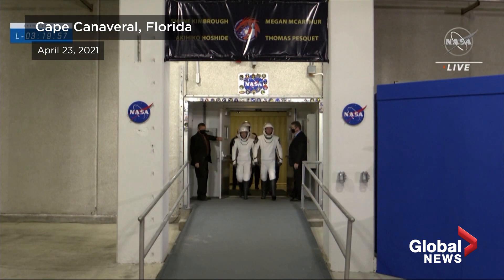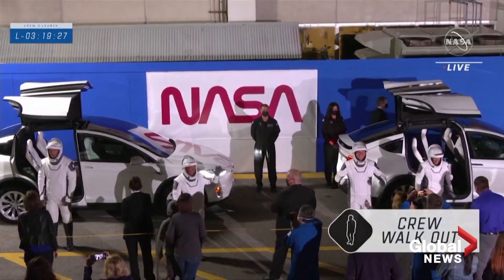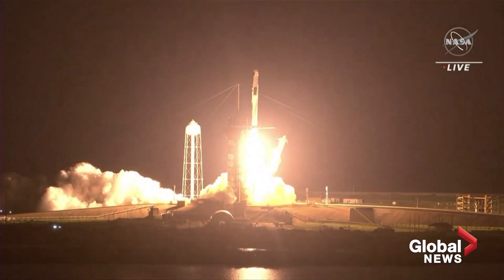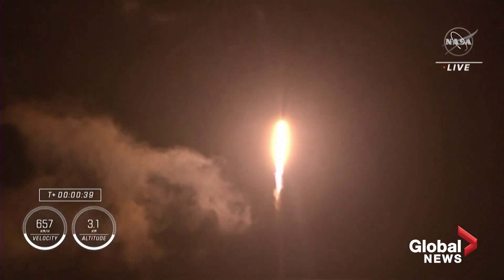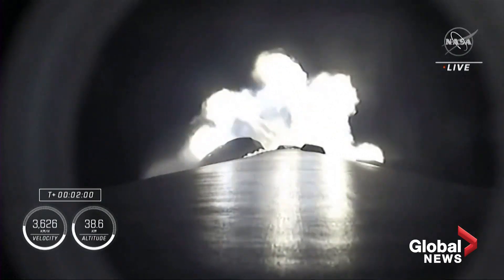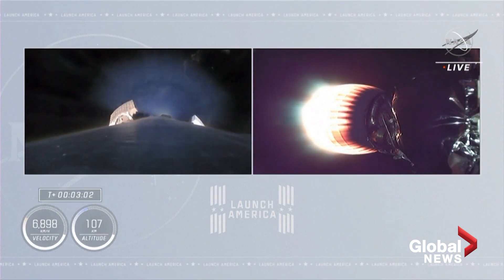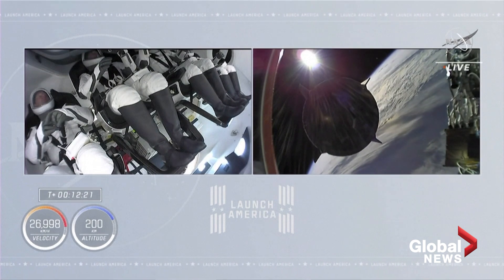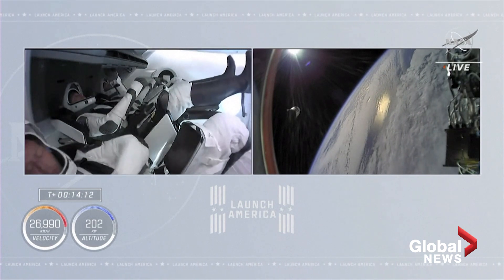SpaceX rocketship launches 4 astronauts on NASA mission to ISS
NASA and Elon Musk's commercial rocket company SpaceX launched a new four-astronaut team on a flight to the International Space Station on Friday, the first crew ever propelled into orbit by a rocket booster recycled from a previous spaceflight.

The company's Crew Dragon capsule, Endeavour, streaked into the darkened pre-dawn sky atop a SpaceX Falcon 9 rocket as its nine Merlin engines roared to life at 5:49 a.m. local time from NASA's Kennedy Space Center at Cape Canaveral, Florida.

The crew is due to arrive at the space station, which orbits some 250 miles (400 km) above Earth, early on Saturday following a flight of about 23 hours.

Within 10 minutes of launch, the rocket's second stage had delivered the crew capsule to Earth orbit, traveling at nearly 17,000 miles per hour, according to launch commentators.

The rocket's first stage, meanwhile, descended back to Earth and touched down safely on a landing platform floating in the Atlantic on a drone ship affectionately named Of Course I Still Love You.

The mission marks the second "operational" space station team to be launched by NASA aboard a Dragon Crew capsule since the United States resumed flying astronauts into space from U.S. soil last year, following a nine-year hiatus at the end of the U.S. space shuttle program in 2011.